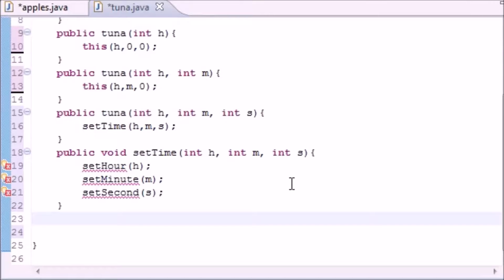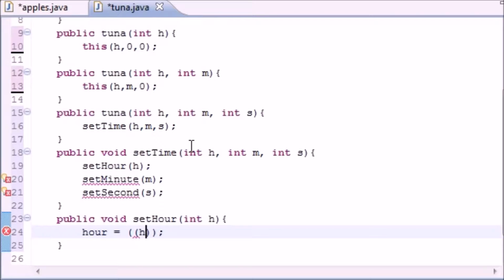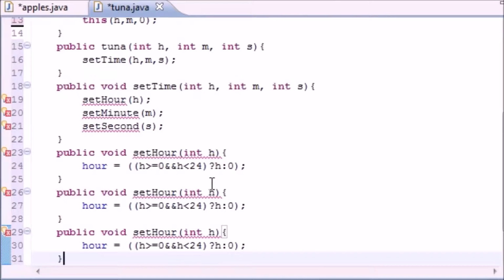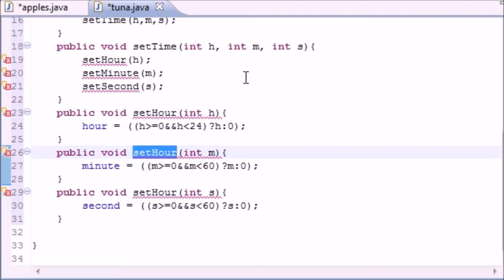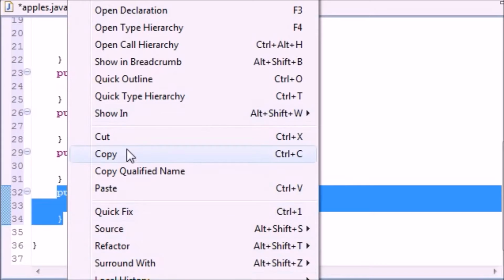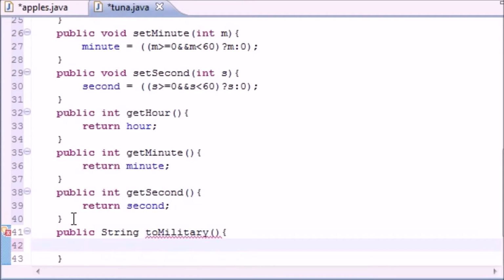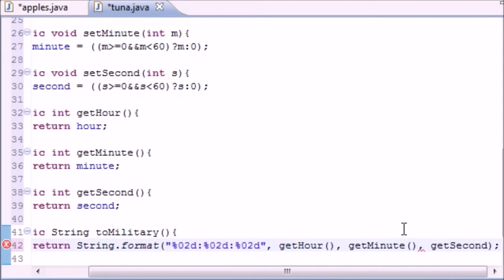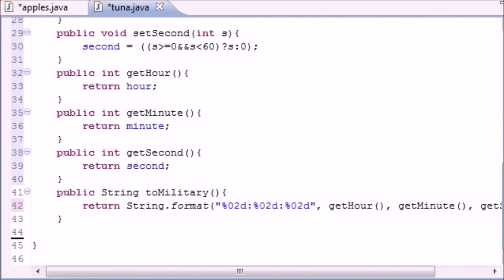40. SET AND GET METHODS